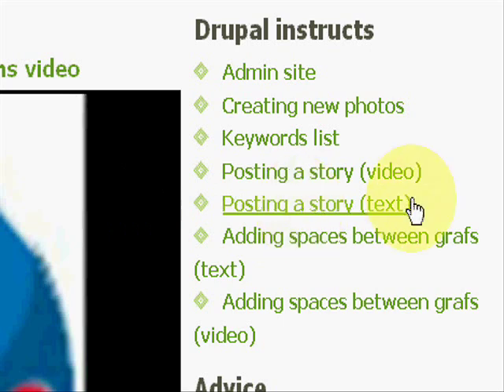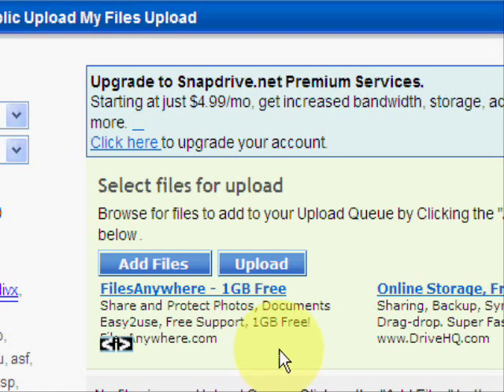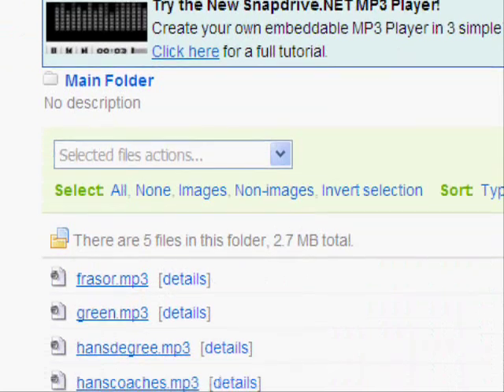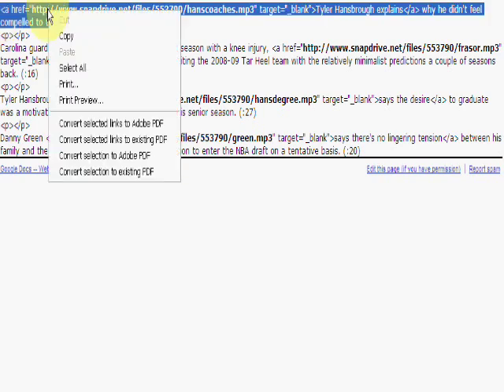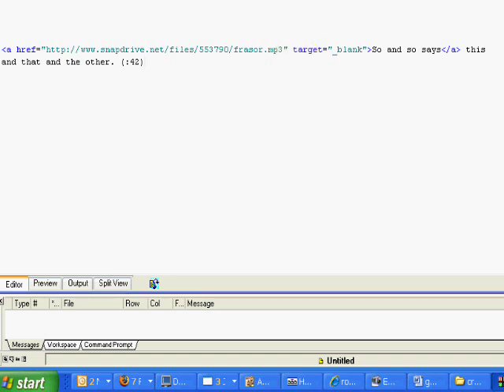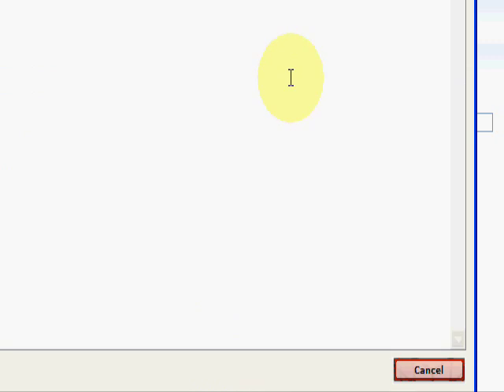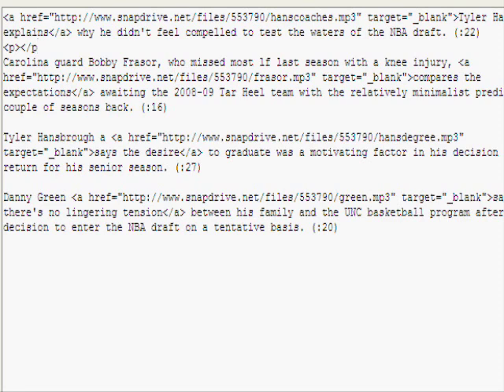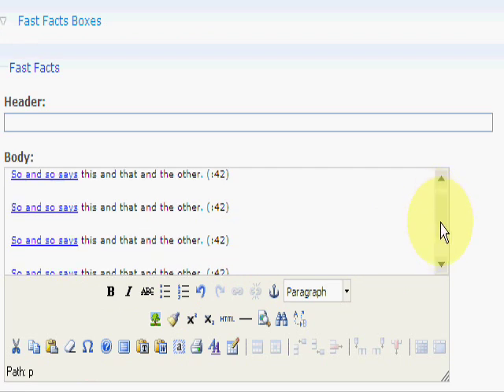Adding audio files in Drupal